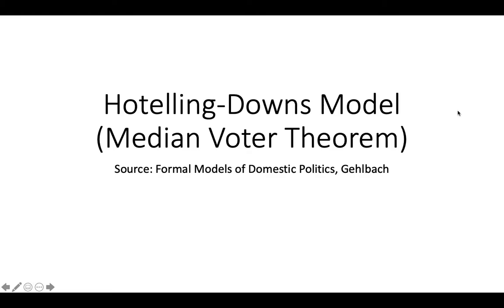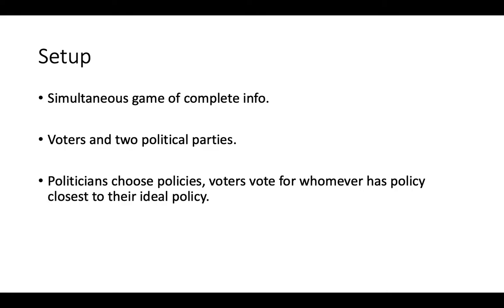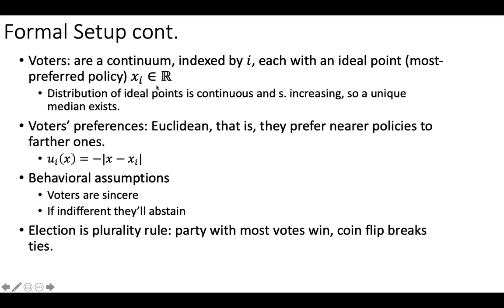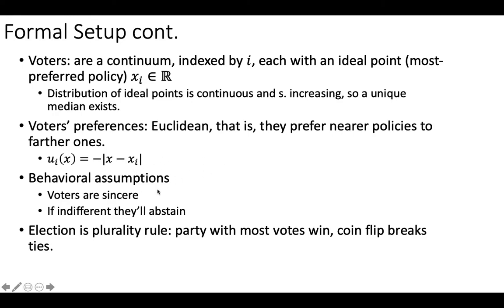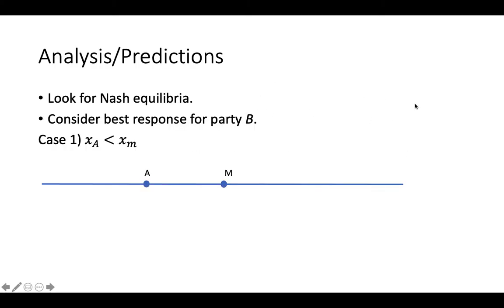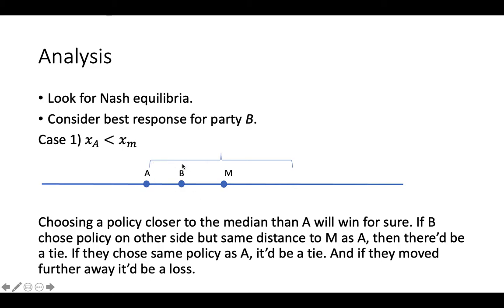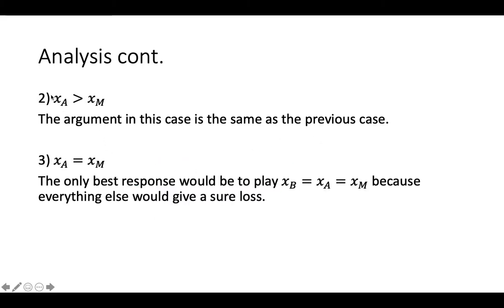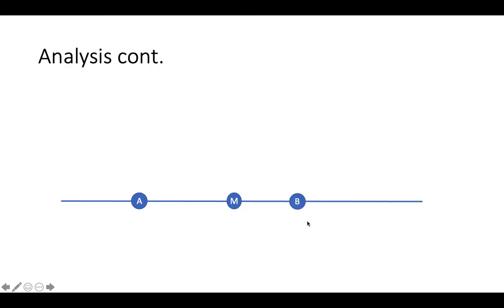Hotelling-Downs Spatial Voting Model / Median Voter Theorem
A presentation of the Hotelling-Downs model (an example of the median voter theorem) adapted from Scott Gehlbach's Formal Models of Domestic Politics.